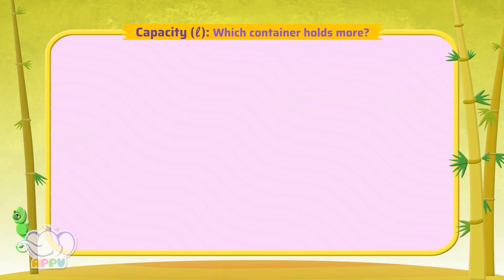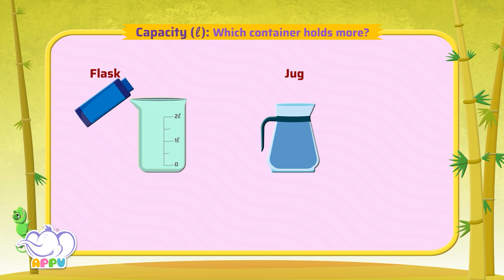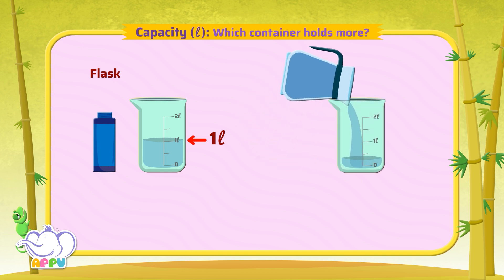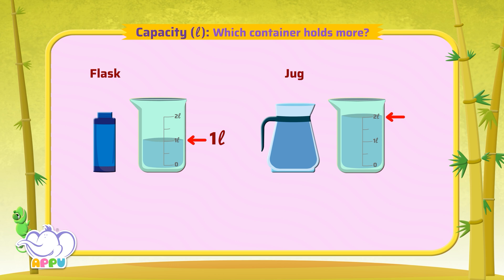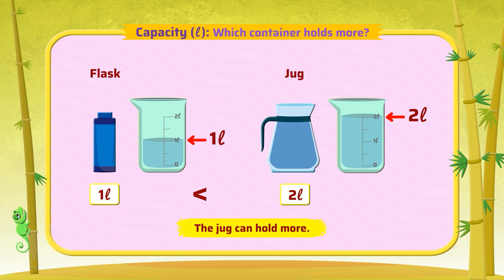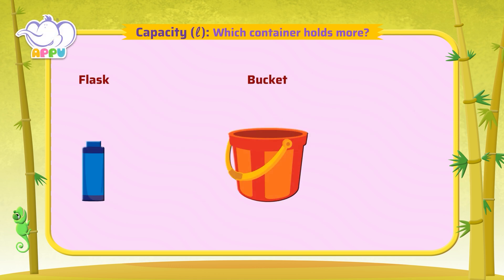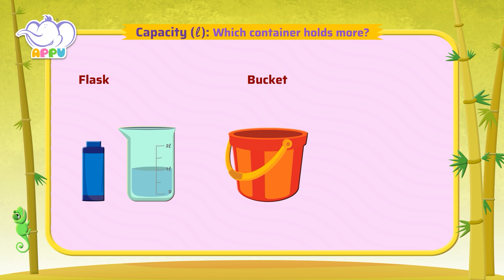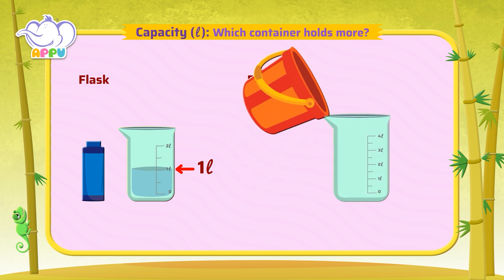G2 - Module 21 - Exercise 2 - Which container holds more? | Appu Series | Grade 2 Math Learning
Which container holds more? Let’s find out with Appu and Tiger! In this exciting challenge, you’ll compare different containers and figure out which one has the most capacity. It’s a fun way to sharpen your math skills!